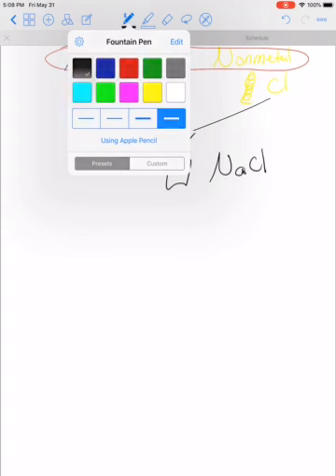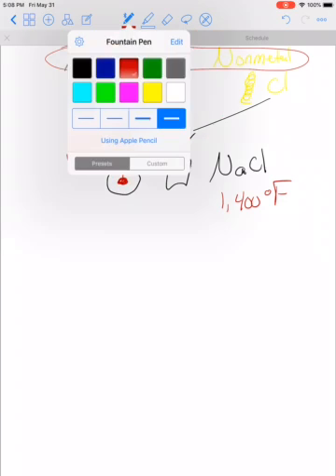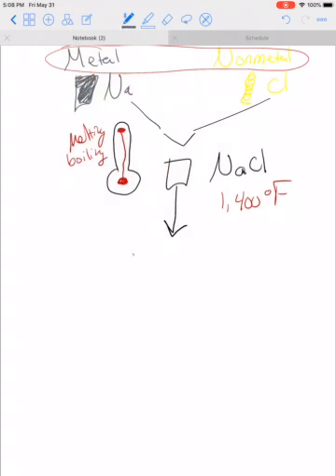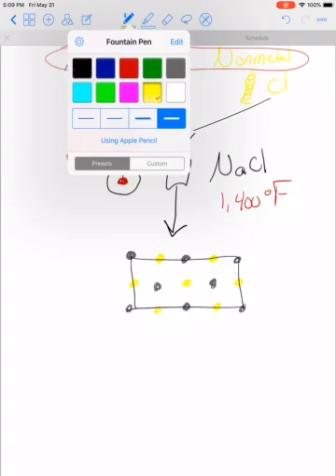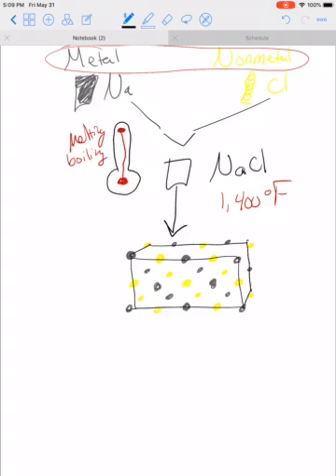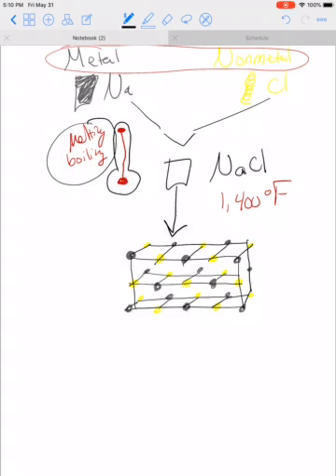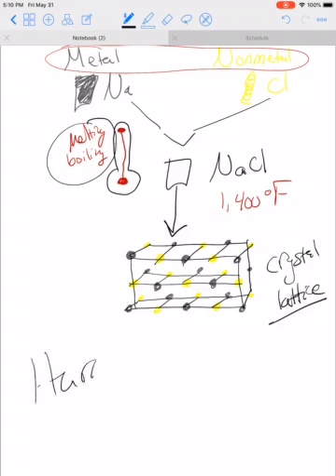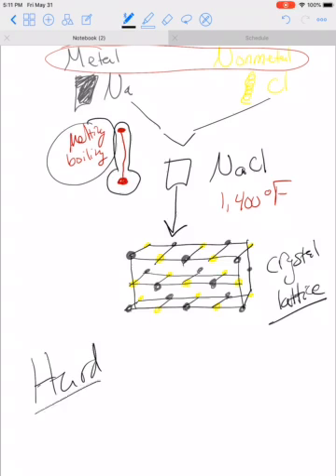Ionic properties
Brief description of some general ionic properties.